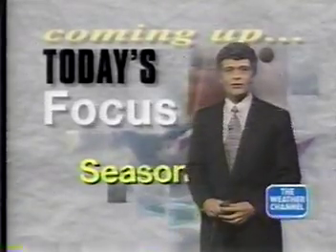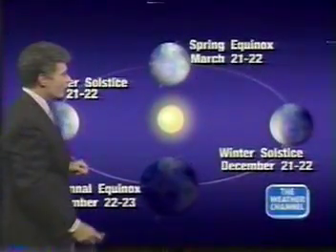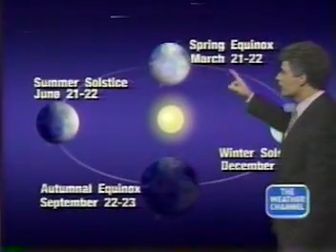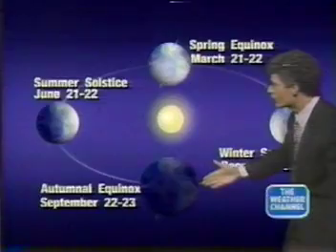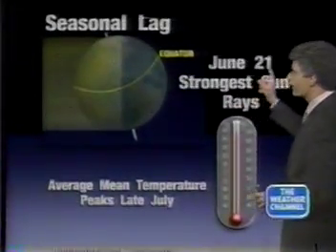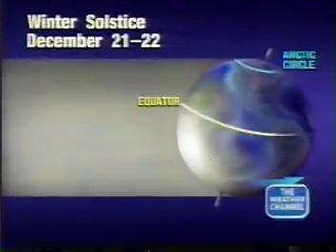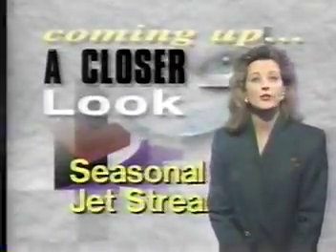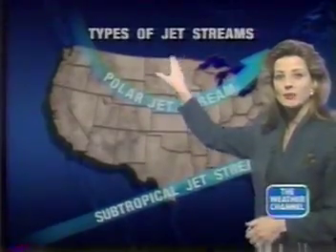TWC Weather Classroom 1993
On this first full day of summer (yesterday was the summer solstice), I thought I'd upload one when The Weather Classroom on The Weather Channel examined the seasons in detail. The on-camera meteorologists are Jill Brown, Mike Bono, Bill Keneely (report only), Charlie Welsh (reports only),  John Hope (Appears in a report), and Dennis Smith (reports only; appears in one).